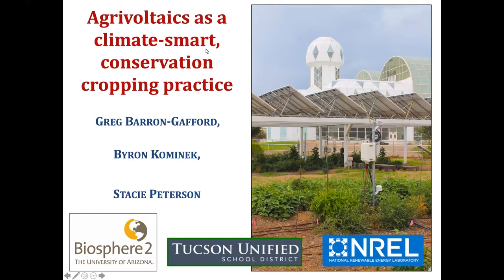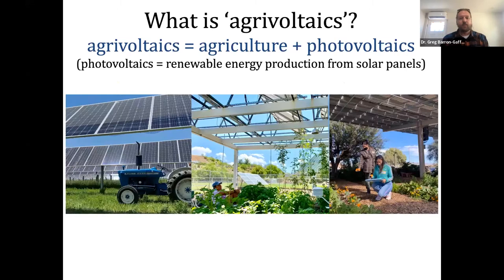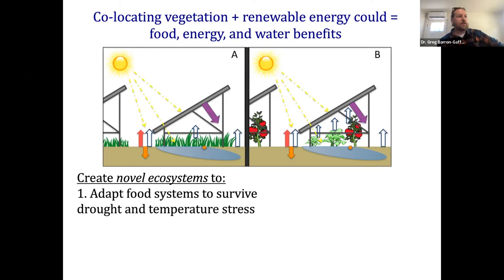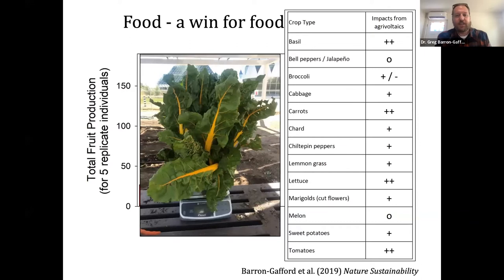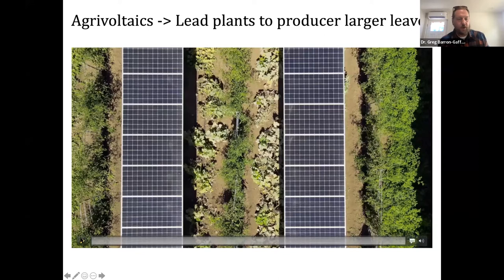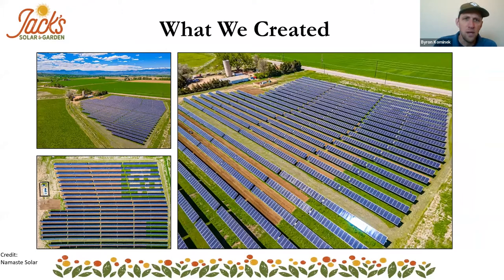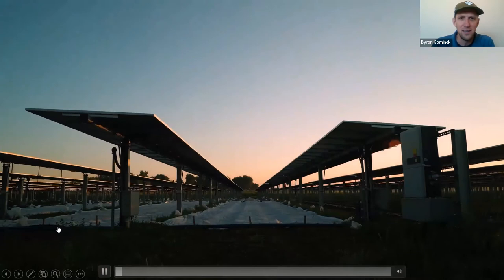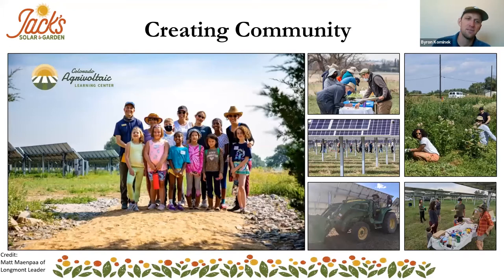Agrivoltaics: Co-locating Productive Farmland with Solar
Solar and agriculture do not have to be mutually exclusive. Work across North America and around the globe has proven that farming, pollinator habitat, and other conservation practices can be co-located – in a way that is mutually beneficial.

In this webinar, panelists Byron Kominek, Jack's Solar Garden; Greg Barron-Gafford, University of Arizona; and Stacie Peterson, National Center for Appropriate Technology; share their insights from on-farm experiences, consulting, research and more on the logistics of planning for location of solar arrays on prime farmland, potential benefits to efficiency of both crop and energy production, and where to find resources.